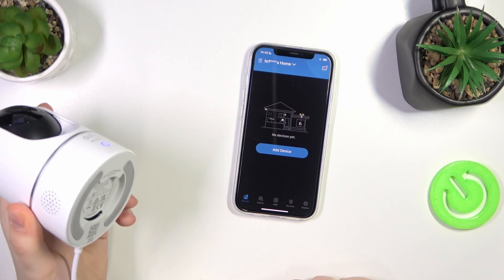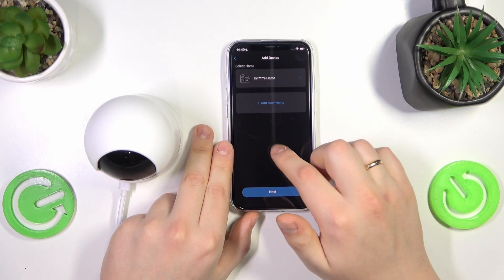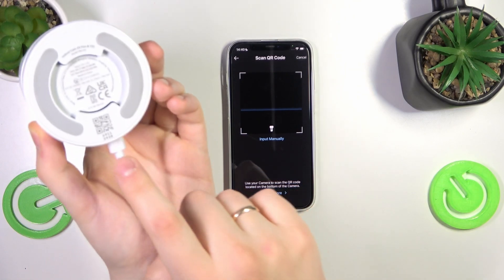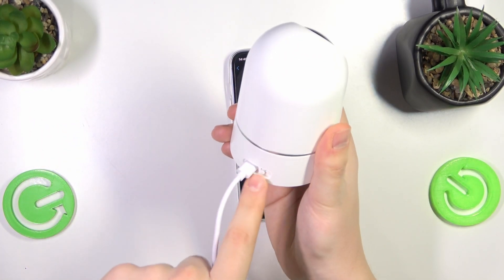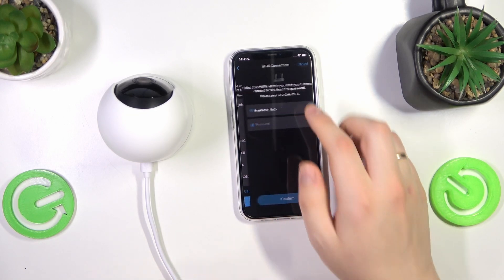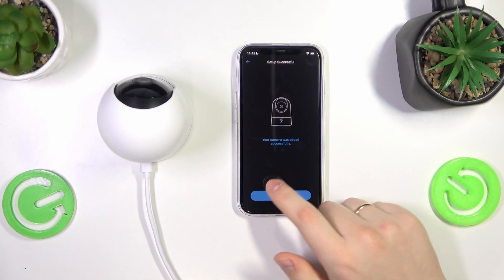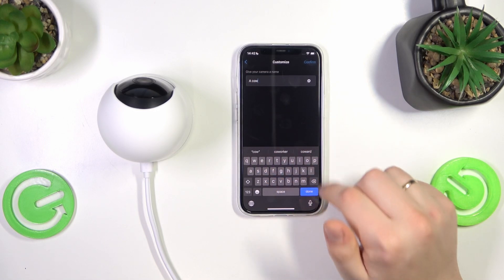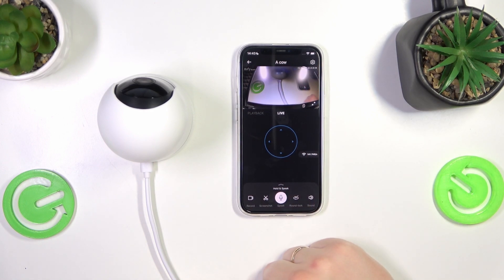How To Add Camera To The App EUFY Indoor Cam E220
Learn how to add your EUFY Indoor Cam E220 to the EUFY app for seamless access and control of your surveillance camera.

How do I add my EUFY Indoor Cam E220 to the EUFY app?
Is there a specific setup process or button within the app for adding cameras?
What information do I need to provide during the camera setup?
Are there any prerequisites, such as Wi-Fi network requirements, for adding the camera?
What should I do if I encounter any issues while adding the camera to the app?